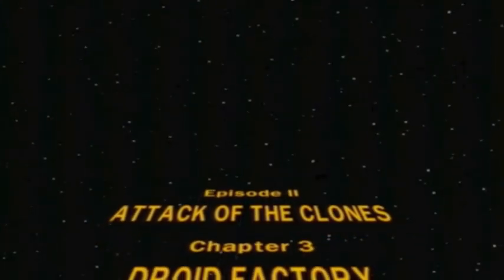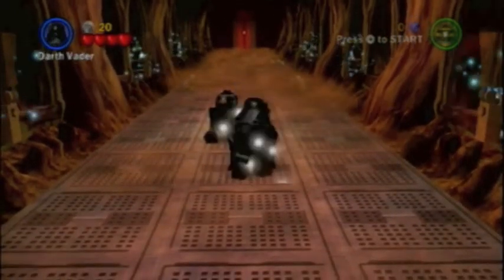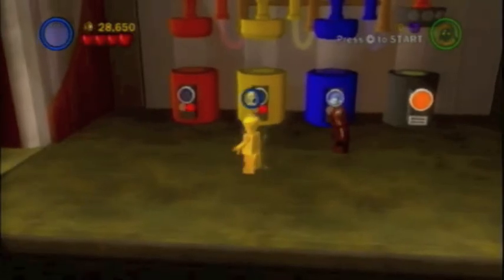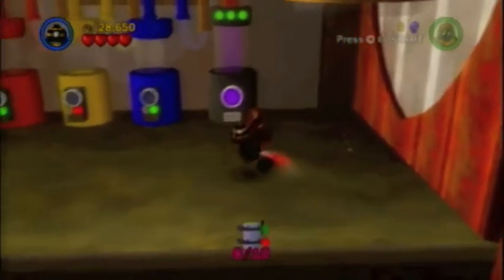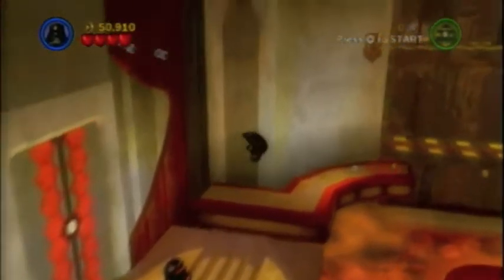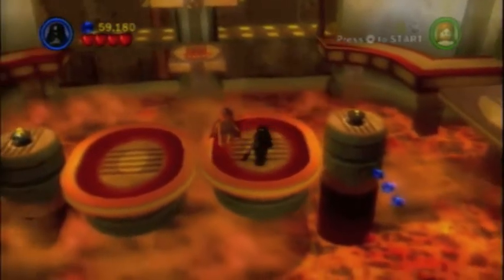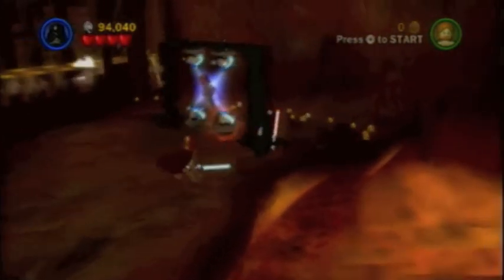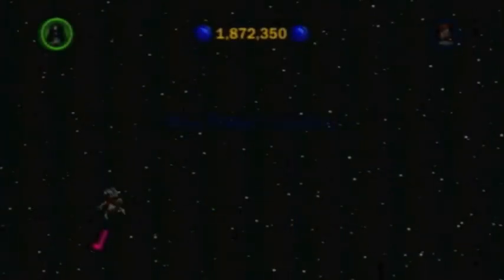Lego Star Wars The Complete Saga Walkthrough Part 61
In this part, I go through the Droid Factory in Free Play, showing where all the minikits are for a model of a droideka. I got the Power Brick in this level in Story, and the extra here is Character Studs, which makes enemy characters drop studs when you defeat them. Not a lot, but every bit counts, right?

Here are the locations of the blue minikits in this level to help on your run through it in Challenge Mode:
#1: In the first hallway, this is in one of the caves on the left side. It's in front of your starting point, so don't worry about looking behind you.
#2: On the conveyor belt, right after the first stamper, jump to the top of the structure with all the LEGO platforms that stick out for you to find this one right between the two droids up there.
#3: Just after you're done with the conveyor belts, you'll find this one inside the tube next to the droid trio.
#4: In the conveyor belt area, head towards the camera from the middle fan and Force the gear into place. Turn it to get the the platforms on the right wall, grapple up, shoot the target, and use an Imperial character to enter the color matching room. This one's just behind the case that holds the normal minikit in here.
#5: In the third area with all the buckets, this one's at the right end of the ledge inhabited by some droids and a droideka.
#6: In the third area with all the buckets, use the R2 computer on the ledge with the droids and the droideka to enter the moving platform room. Cross the moving platforms to find this one at the other end (this is in the same place as a normal minikit that's a blue stud in this video).
#7: In the fourth area (where all your Story characters cross a magma pit in different ways), go to the grapple point platform that takes you to a normal minikit (that's a blue stud in this video) and hover to the right with an astro-droid to reach the platform just below the one you get to by grappling. This one's on it.
#8: In the fifth area (with all the Geonosians), go to the place where some LEGOs cover a large cave into the force field maze room. Go towards the camera from here until you find part of the ground that sticks out just a bit over the magma. Become an astro-droid and hover forward towards the camera, and if you position it right, you should get to the "island" with this one on it.
#9: In the fifth area with all the Geonosians, destroy the LEGOs blocking the large cave to enter the force field maze room. From your entrance, just head right to find this one in the corner next to the first R2 computer.
#10: In the fifth area with all the Geonosians, after passing all the Geonosian caves, the path turns directly away from the camera. Just to the right of the path, there's a ramp that leads down into the magma. This one's at the bottom of the ramp.

If any of these descriptions are confusing, let me know and I'll add annotations.